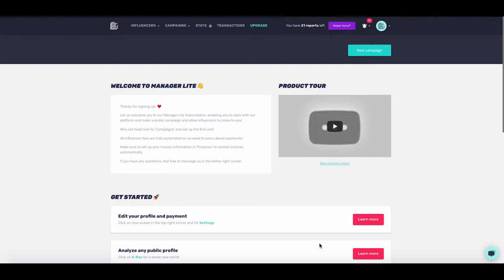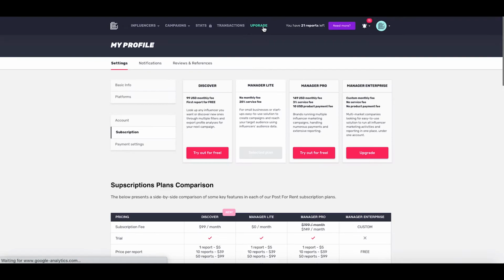Post For Rent / Upgrading Manager Lite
Manager Lite is the first step in creating campaigns, but there is much more to it. Let's dive in!